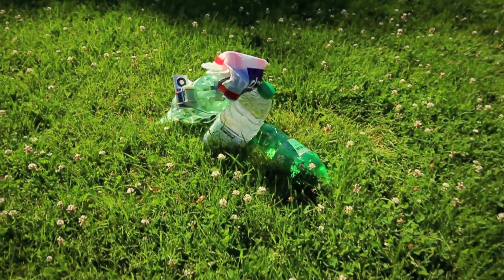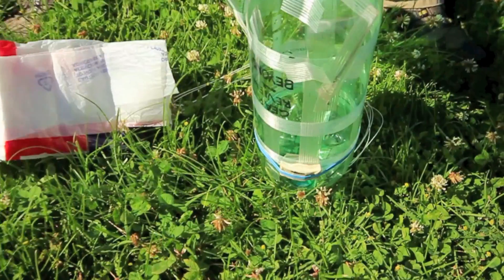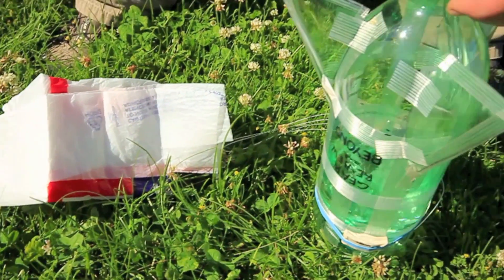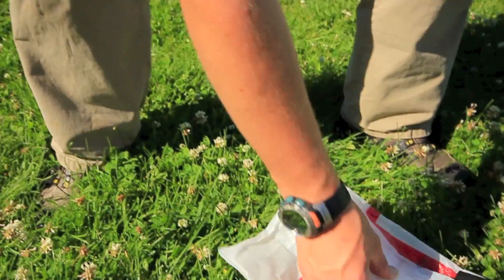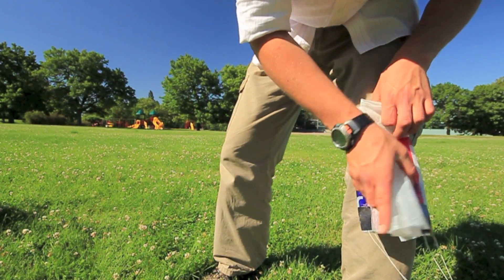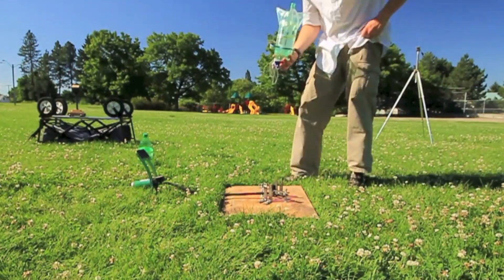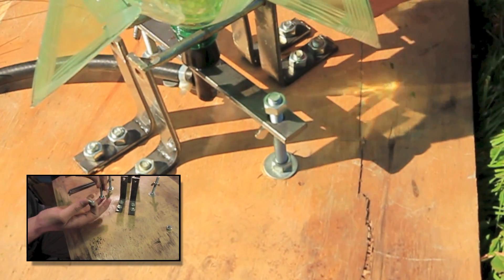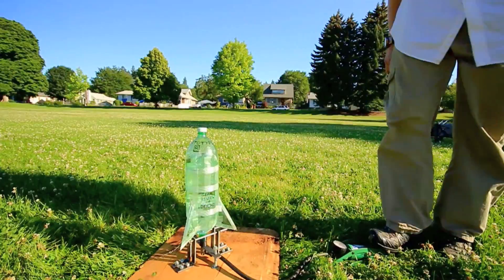Awesome homemade AIR POWERED bottle rocket!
Check this awesome video of how the bottle rocket launcher is operated, plus some awesome footage of the launching and the whole process. You'll enjoy. Quite a fun project I put together for Kids Camp...the children loved building their own rockets and then we all launched them to see who's went higher.